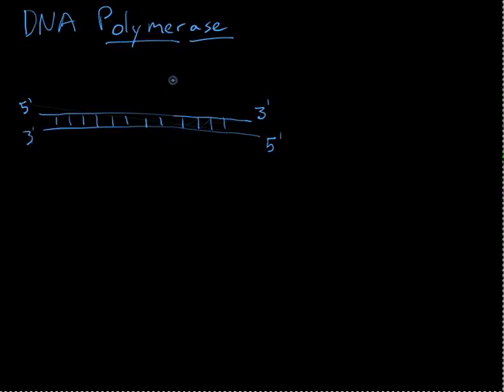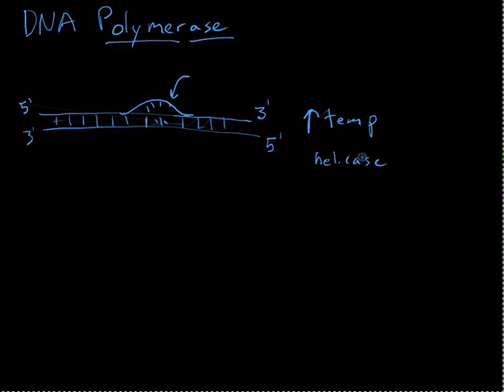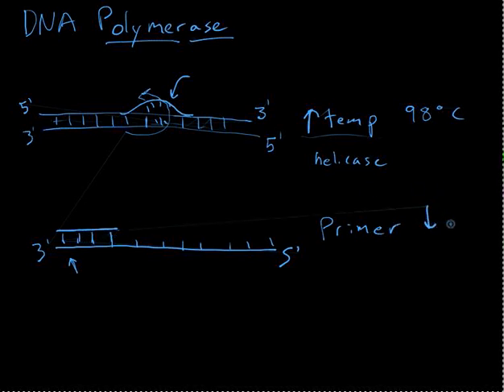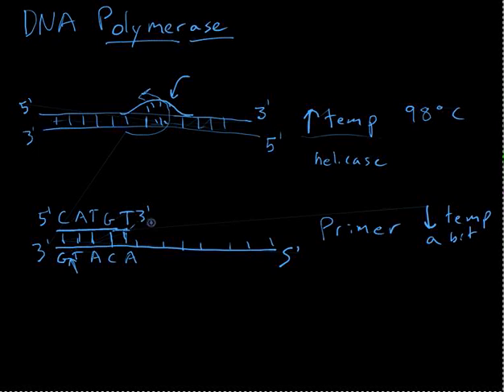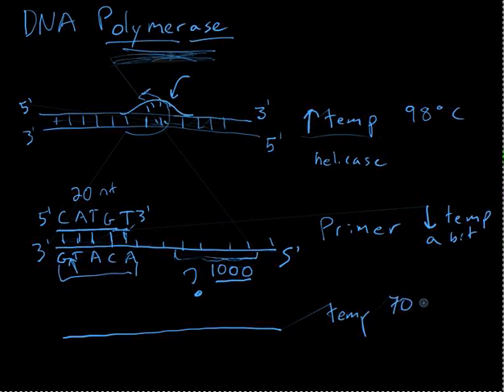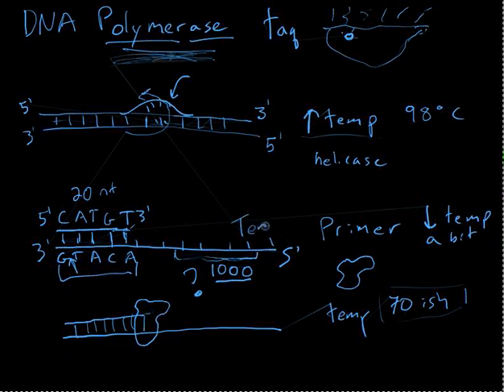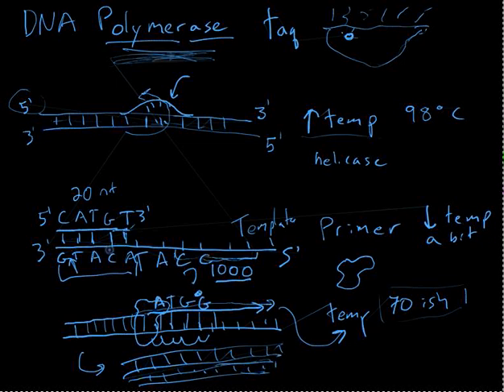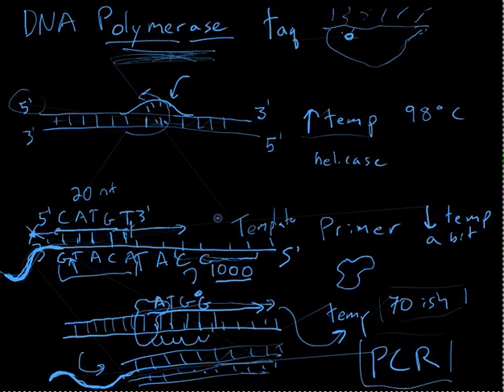DNA Polymerase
How DNA polymerase works in the lab, and intro to the ideas that are important for PCR